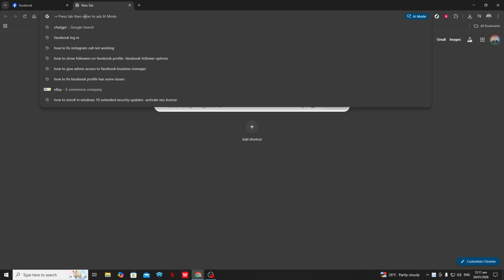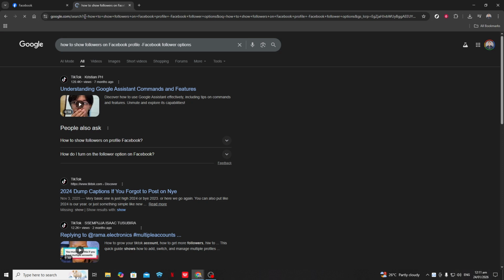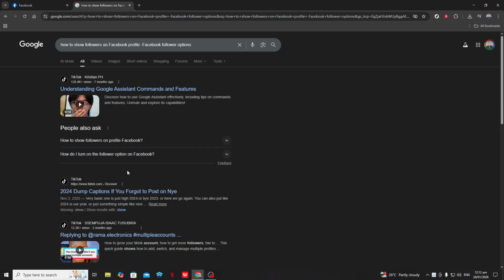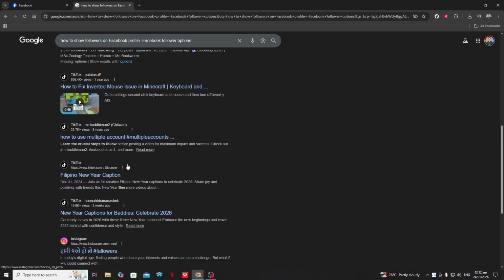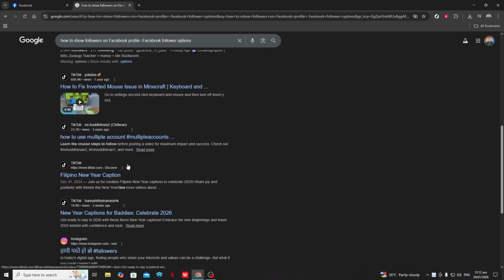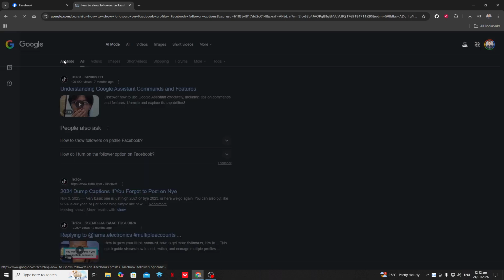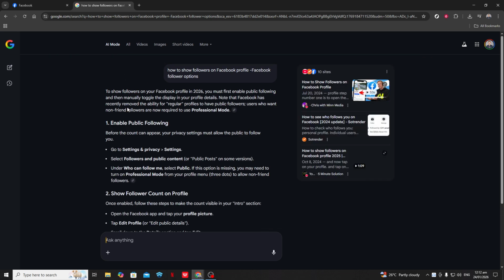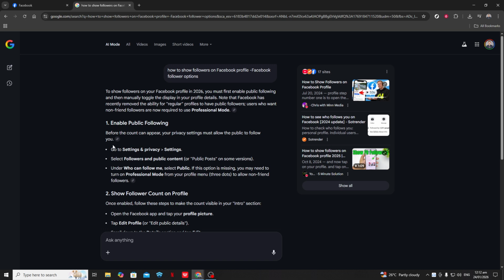How to show followers on Facebook profile Facebook follower options (Latest Update)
How to show followers on Facebook profile  Facebook follower options

Learn how to show followers on your Facebook profile and manage follower options step by step. This guide explains how to enable followers, display follower counts, adjust who can comment on public posts, and control visibility for a stronger social media presence. Perfect for Facebook users, influencers, and public figures who want to grow their audience while managing privacy.